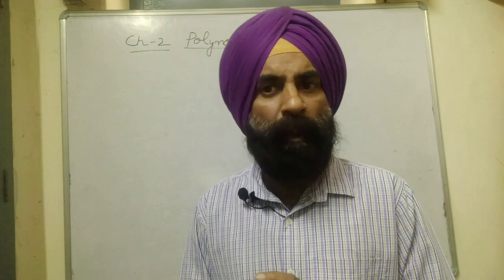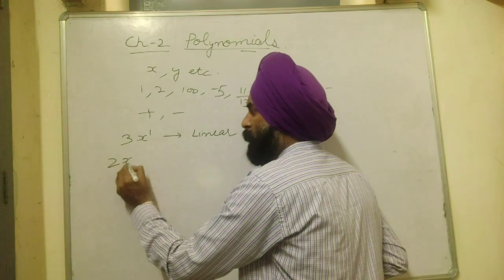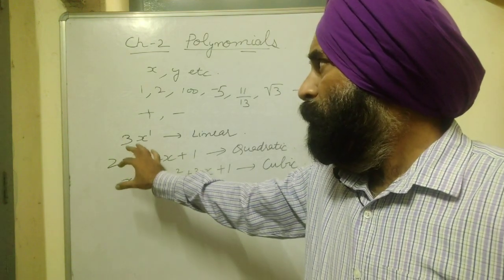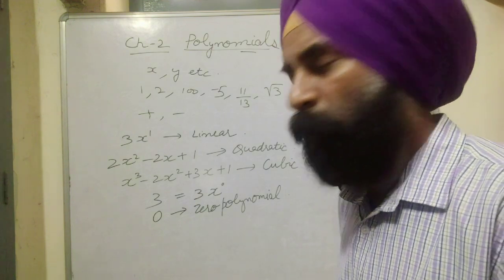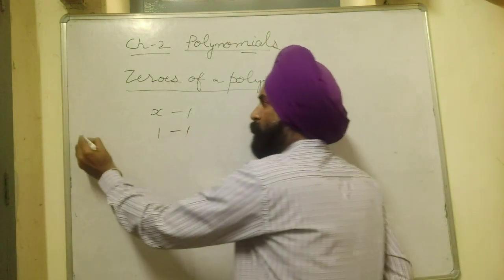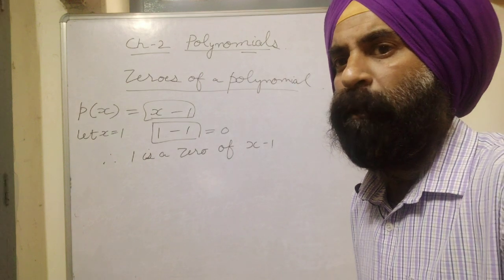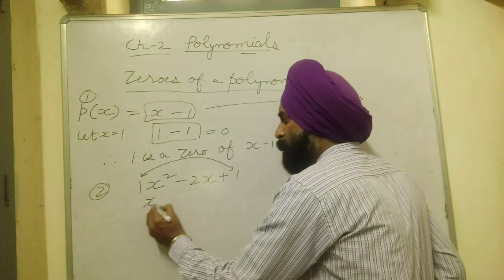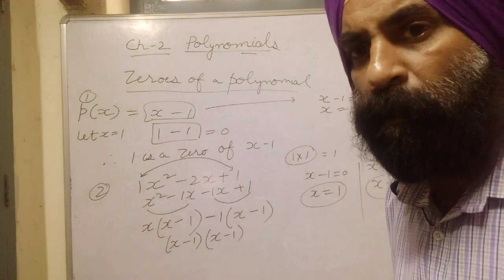Polynomials intro maths class10 class9 viral definition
Definition, basic concept, types, zeroes of a polynomial etc.